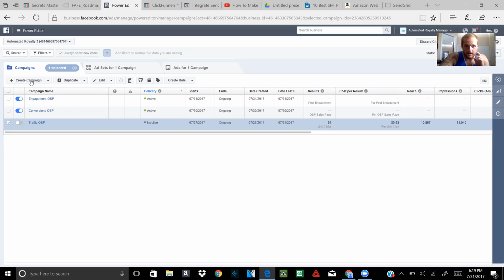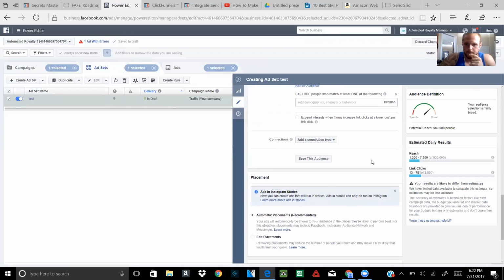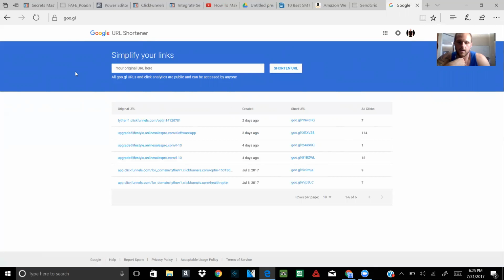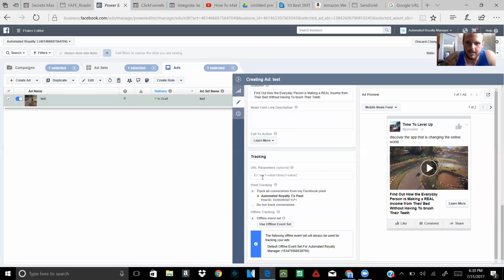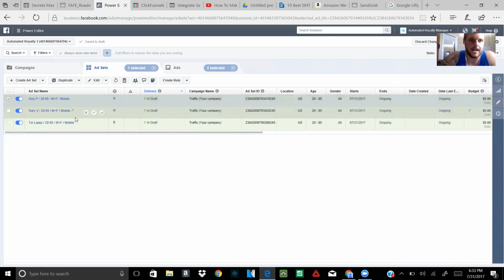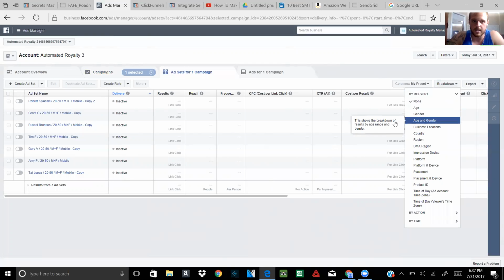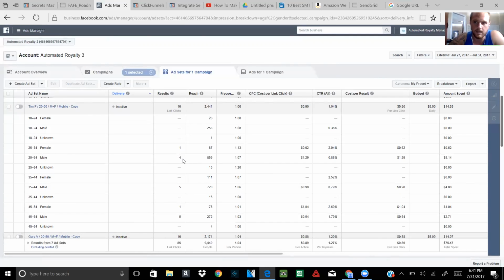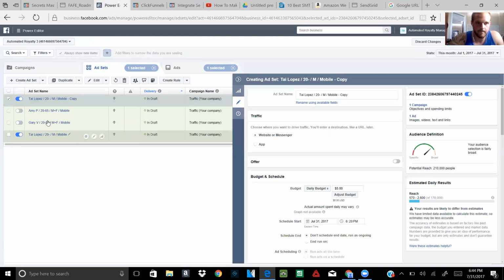How To Split Test in Detail Laptop Version